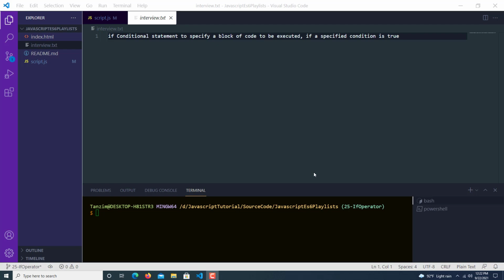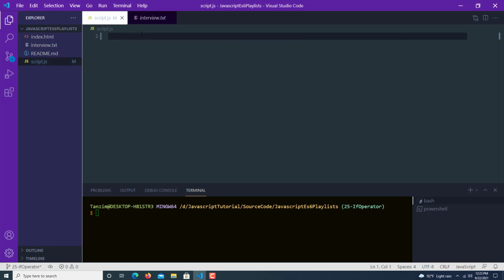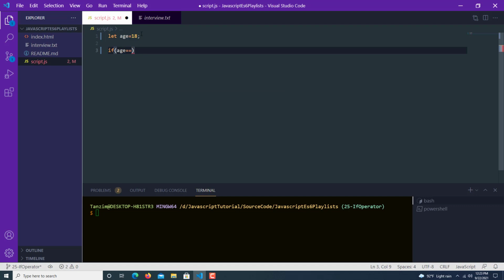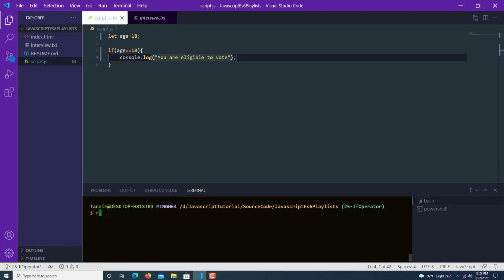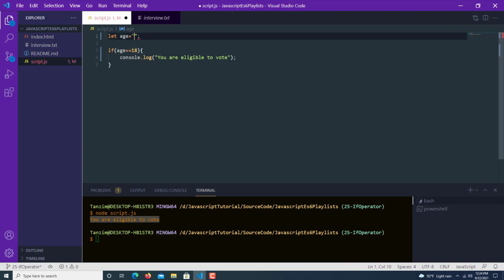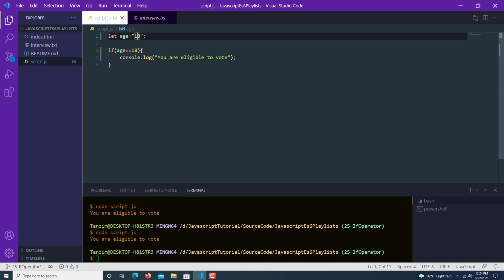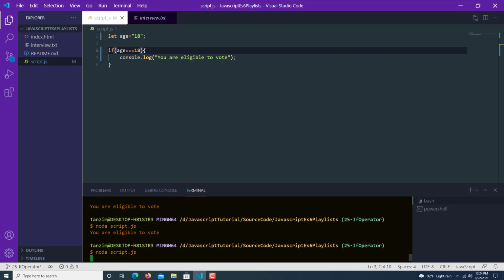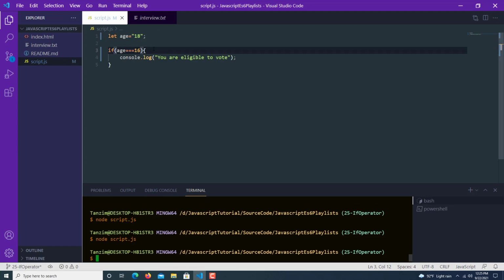28-If in Javascript